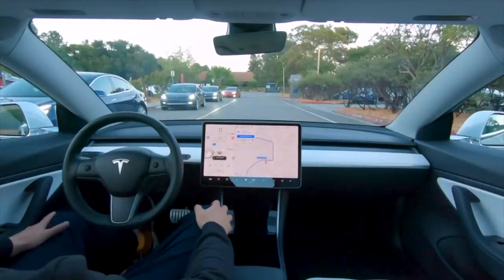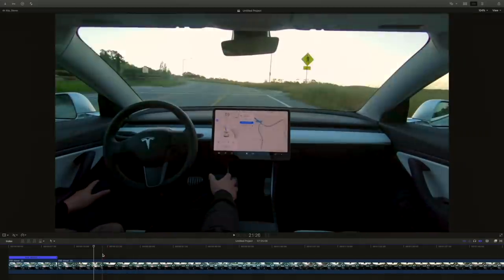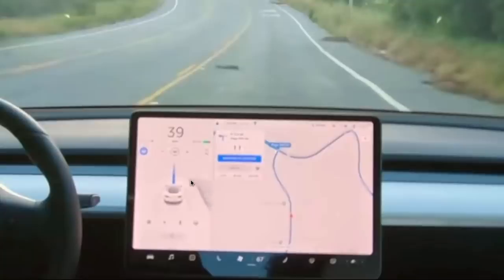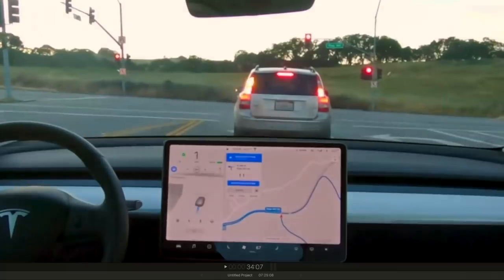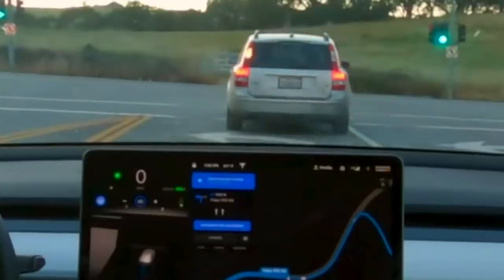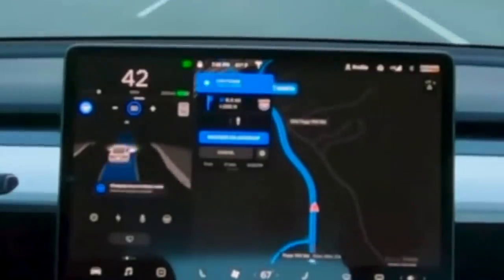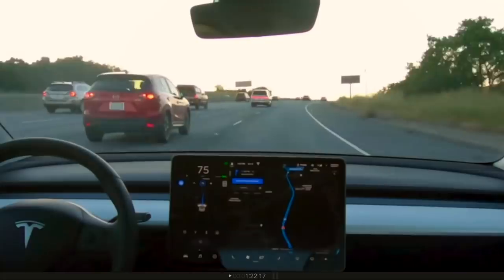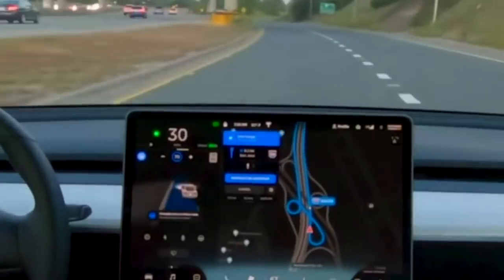Full Self Driving Video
Took the FSD video from the other day and slowed it down to see all the cool stuff in it.

Mailing address
Brian Jenkins
112-A Argus Lane #435

The Bandit - Tesla Model 3 Front License Plate Holder v2

Sada cable
SSD hard drive
USB Hub